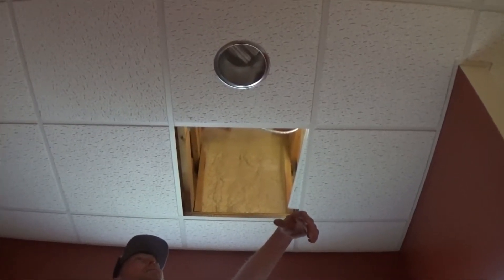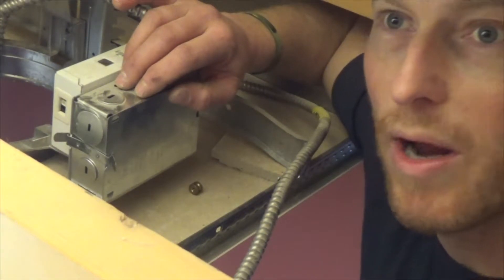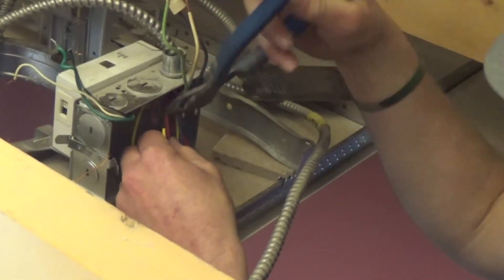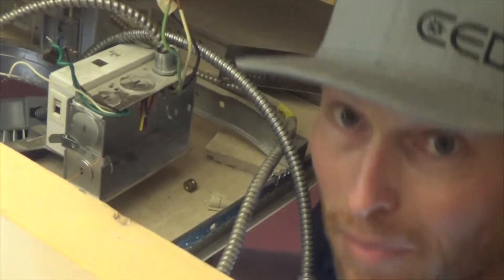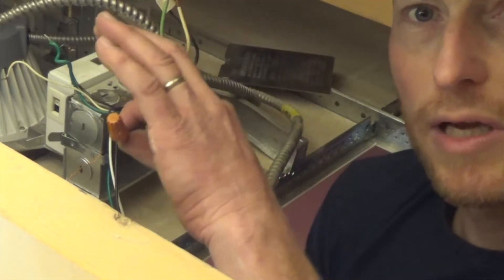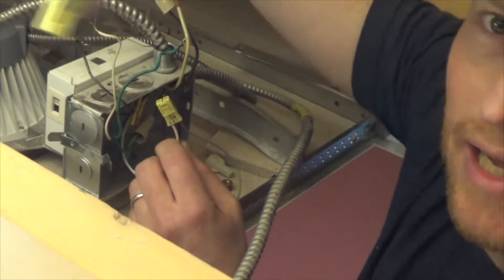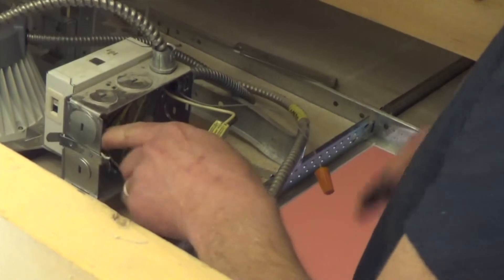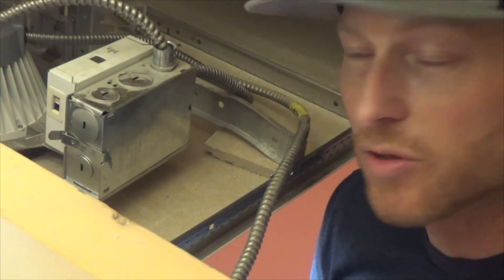How to replace a 4 pin compact fluorescent recessed light with a LED retrofit kit, LED can light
How to replace your existing recessed compact florescent "can light" with a LED retrofit trim. We do a step by step installation of a new LED recessed trim into a commercial style compact florescent installed in ceiling tile.